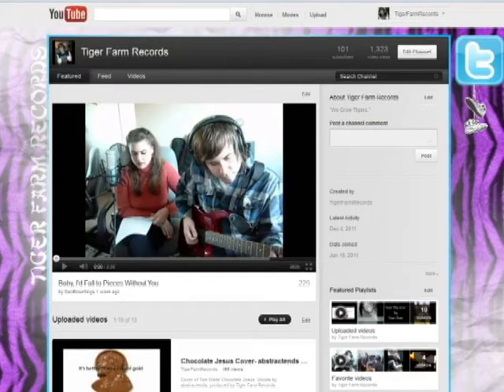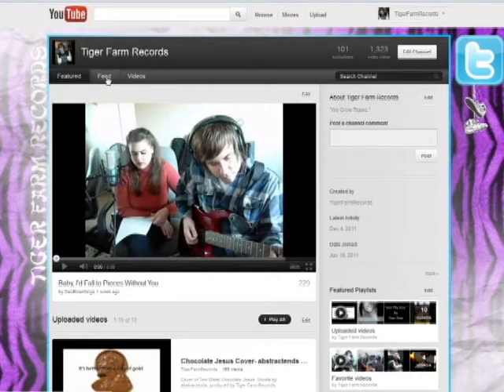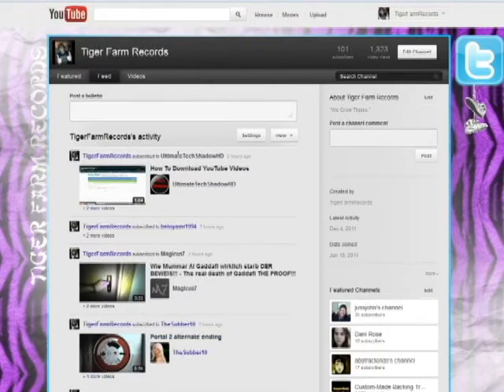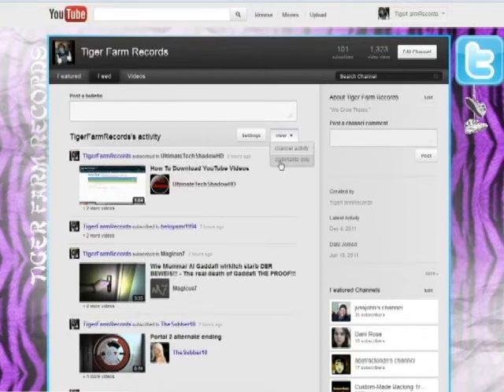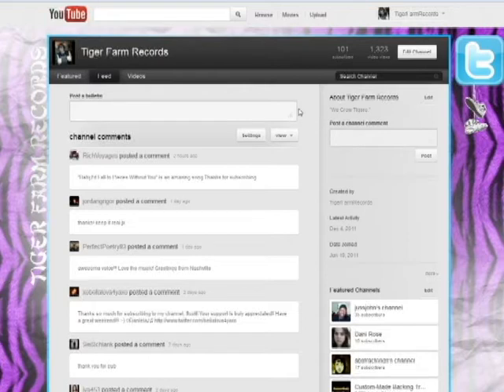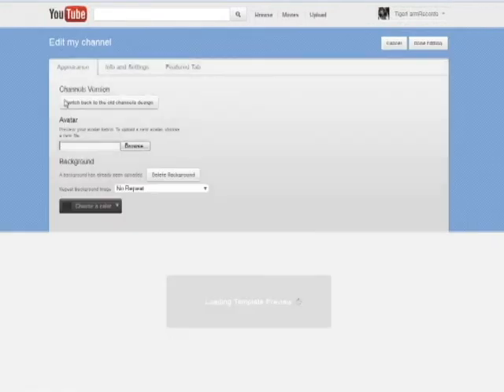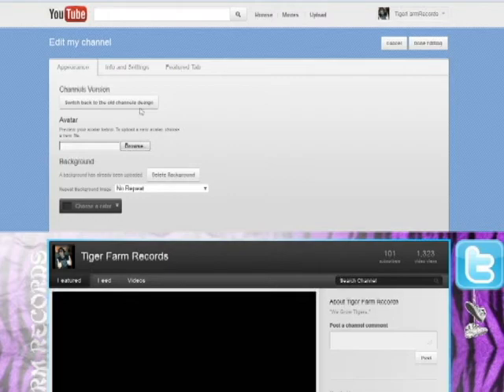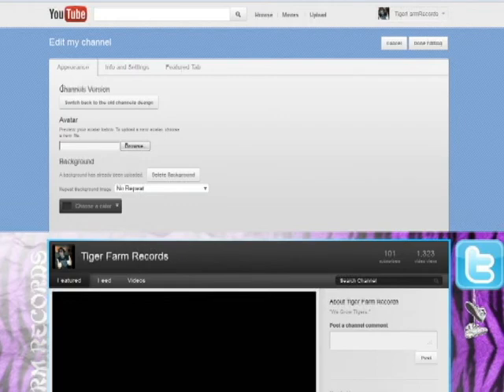How to View Channel Comments on the New YouTube Layout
A brief tutorial on how to view channel comments on the new YouTube layout. Hope this helps anyone who can't find their comments!

UPDATE: You can also copy the link of the comments page, and add it as a custom link on your channel for easy access.